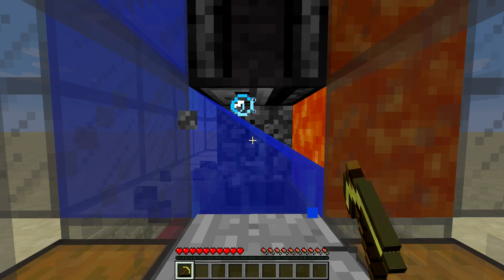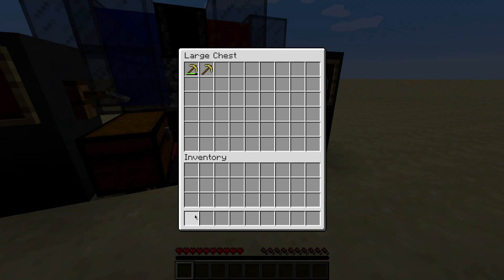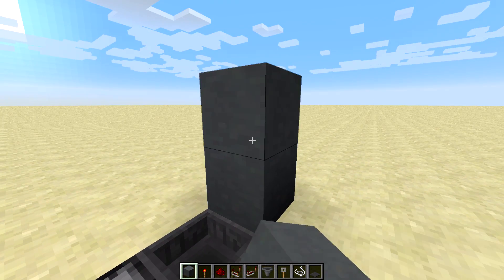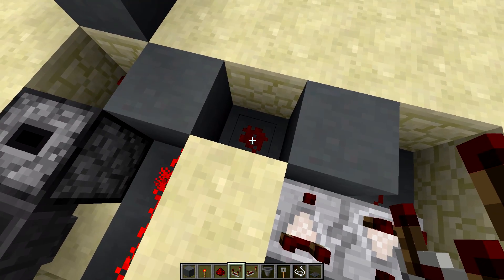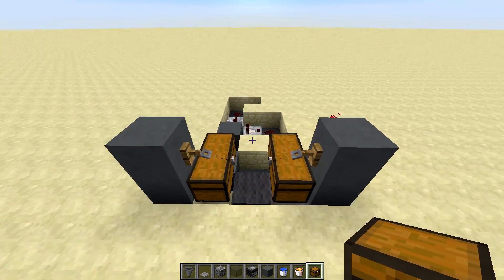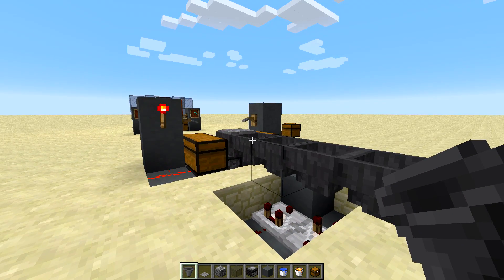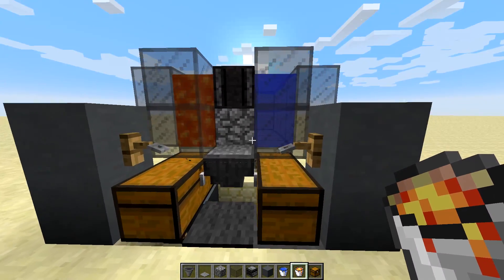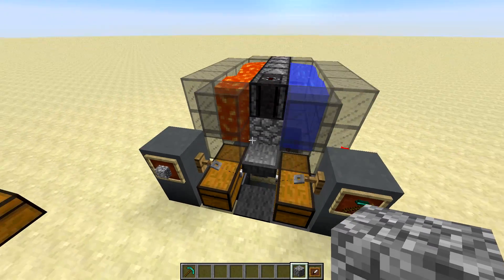NIMSTUT - 1.11 Cobblestone Farm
LOTS MORE INFORMATION DOWN HERE
I'm really proud of this new 1.11 Cobblestone Farm! It's crazy smart, knowing when your pickaxe breaks, when you want to farm, when you leave. It's the Einstein of cobblestone farms.

TIME REFERENCES
Step One: 1:08 - Redstone
Step Two: 2:33 - Frame

REQUIRED BLOCKS:
1x Carpet, 4x Chests, 1x Dropper, 6x Hopper, 6x Observers, 2x Tripwire Hooks, 1x String, 1x Pressure Plate, 4x Cobblestone, 2x Comparators, 2x Redstone Torches, 9x Redstone Dust, 1x Repeater, 2x Water Buckets, 2x Lava Buckets

TROUBLESHOOTING:
1. Check the orientation of your observers again!
2. Server lag will sometimes cause misfires, this is rare but expected.
3. If you have anything that makes your fist break cobblestone faster, this farm may not work for you.
4. This works with all pickaxes! You just need to break that first block faster than a fist would!
If you're still having problems, ask below and hopefully another TUTor will help you!